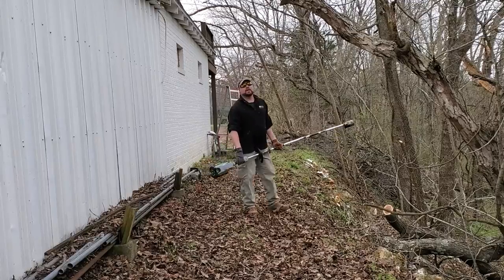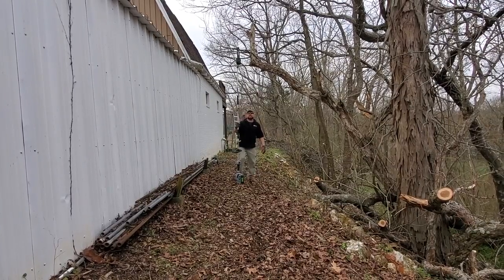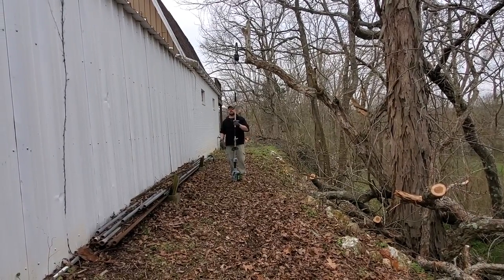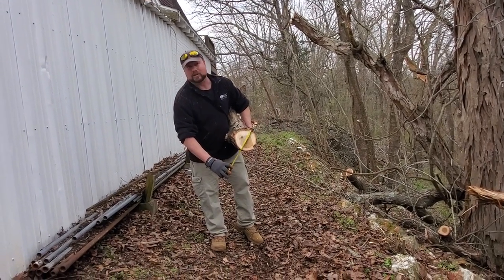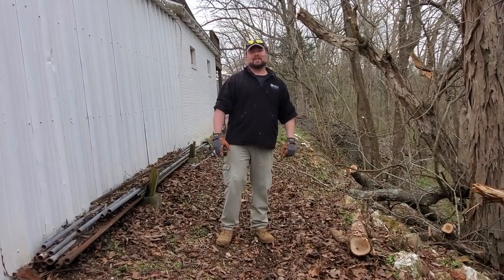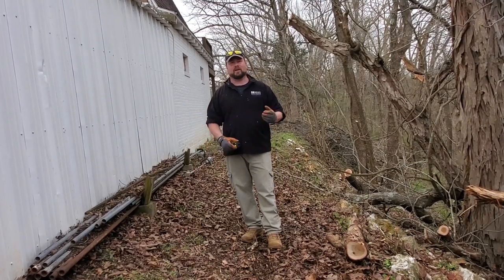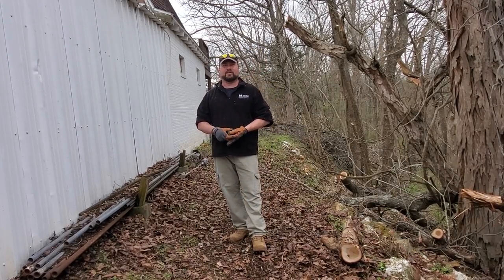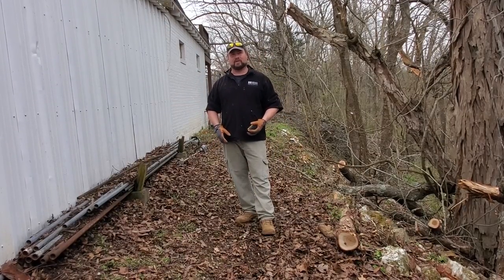EGO Pole Saw Demonstration.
EGO Power+ LB6504 650 CFM Variable-Speed 56-Volt Lithium-ion Cordless Leaf Blower 5.0Ah Battery and Charger EGO

Power+ LB6500 650 CFM Variable-Speed 56-Volt Lithium-ion Cordless Leaf Blower Battery and Charger Not Included

EGO Power+ BA2800T 56-Volt 5.0 Ah Battery with Upgraded Fuel Gauge (3rd Generation)

EGO Power+ BA1400T 56-Volt 2.5 Ah Battery with Upgraded Fuel Gauge (3rd Generation)

EGO Power+ PH1400 56-Volt Lithium-ion Multi Head Power Head - Battery and Charger not Included

*This link will also have the rest of the Multi Head Attachments.
EGO Power+ STA1500 15-Inch String Trimmer Attachment for EGO 56-Volt Lithium-ion Multi Head System

EGO Power+ ST1502XY 15-Inch Foldable Shaft String Trimmer with Rapid Reload Head 2.5Ah Battery & Charger Included

EGO Power+ HT2400 24-Inch 56-Volt Lithium-ion Cordless Hedge Trimmer - Battery and Charger Not Included

EGO Power+ CS1400 14-Inch 56-Volt Lithium-Ion Cordless Chainsaw - Battery and Charger Not Included

EGO Power+ CS1600 16-Inch 56V Lithium-ion Cordless Chainsaw - Battery and Charger Not Included

EGO Power+ CS1804 18-Inch 56-Volt Cordless Chain Saw 5.0Ah Battery and Charger Included

EGO Power+ ST1520 15-Inch 56-Volt Cordless String Trimmer with POWERLOAD and Carbon Fiber Straight Shaft - Battery and Charger Not Included

EGO Power+ LM2021 20-Inch 56-Volt Lithium-ion Cordless Battery Walk Behind Push Lawn Mower with Steel Deck - 5.0 Ah Battery and Charger Included

EGO Power+ LM2142SP 21-Inch 56-Volt Lithium-Ion Cordless Electric Dual-Port Walk Behind Self Propelled Lawn Mower with Two 5.0 Ah Batteries & Charger Included